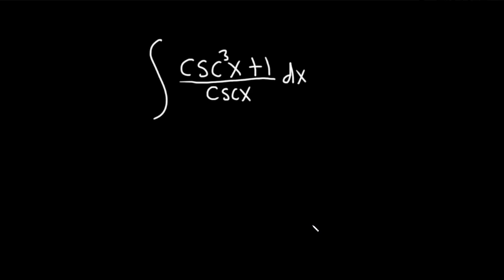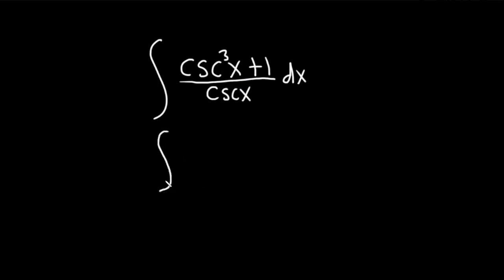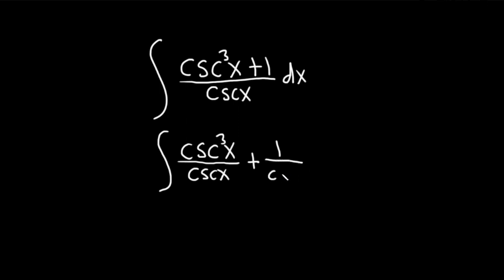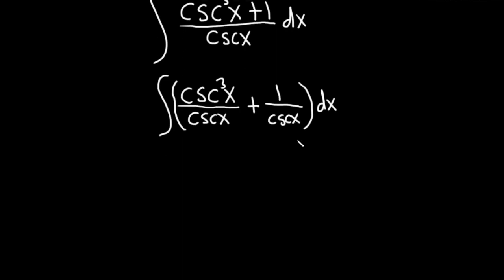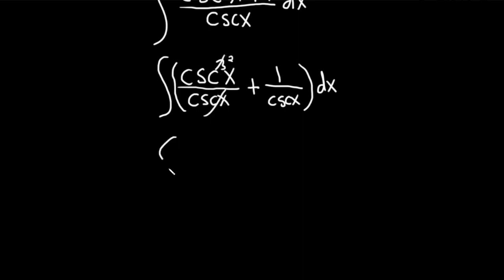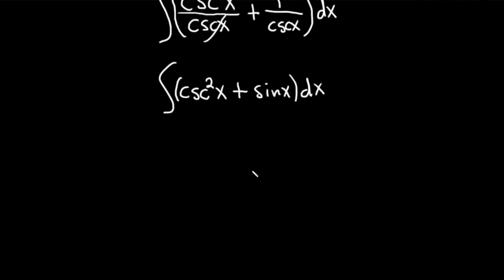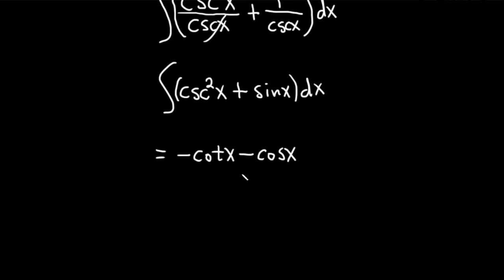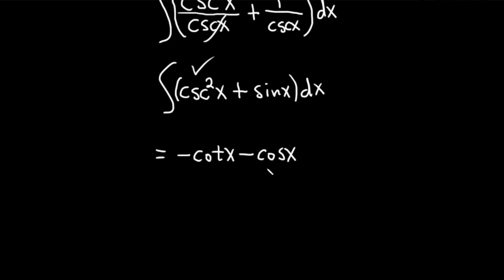Integral of (csc^3(x) + 1)/csc(x)